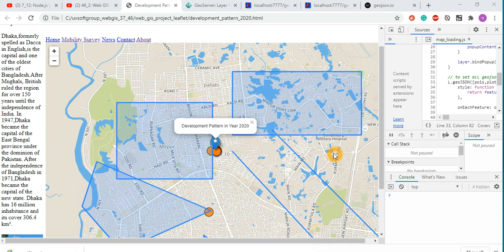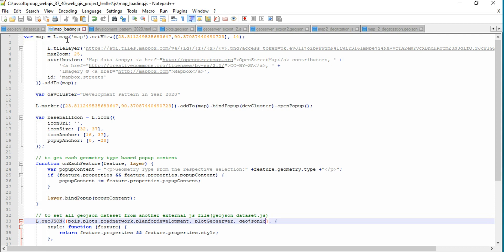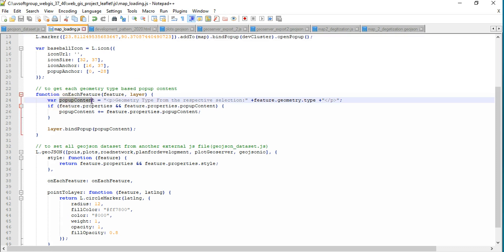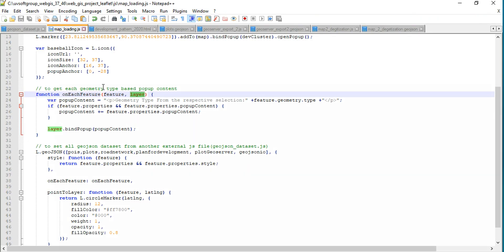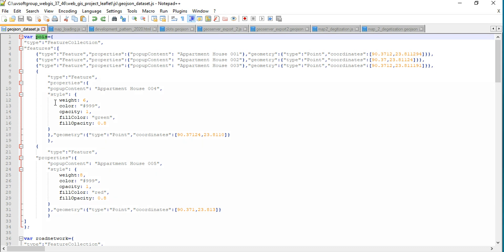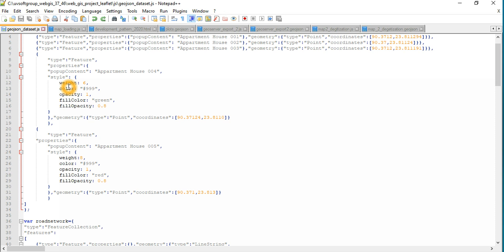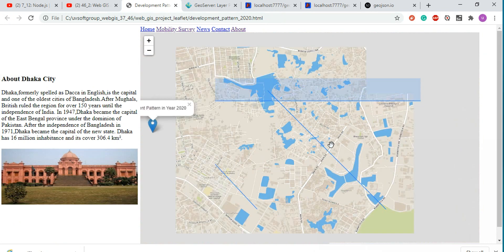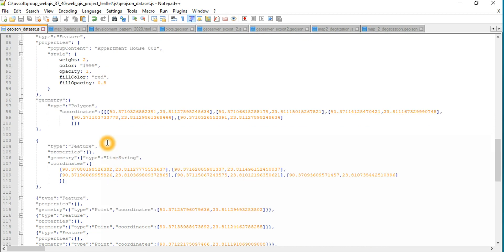46_10: Web GIS and Mapping Programming | leaflet | GeoServer | Web Map & Graphs APIs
Front-end/GUI/UI development with JavaScript, leaflet, GeoServer and javascript web map APIs, and graphs-charts JS libraries to be helpful for those who are interested in.
Technology & Tools used:
1.Leaflet.js, jquery.js, and javascript web map APIs
2.OpenStreet map server and Google map server
3.HTML,CSS,third-party graphs libraries like CanvasGraph.js, chart.js
4.Third-party js libraries integration with your custom js libraries
5. Web GIS and  mapping programming